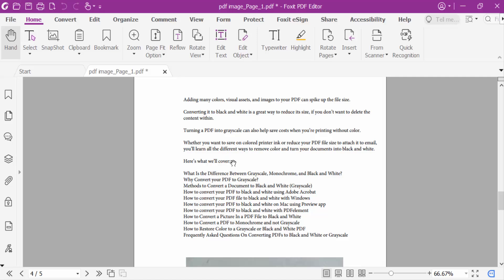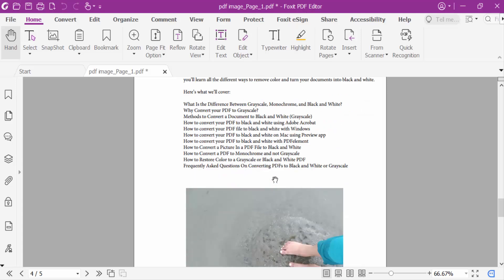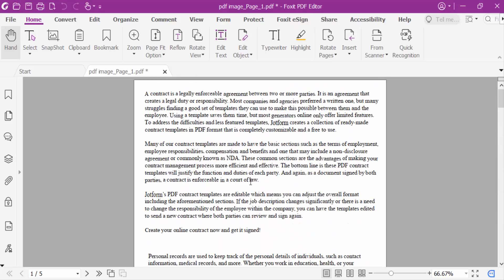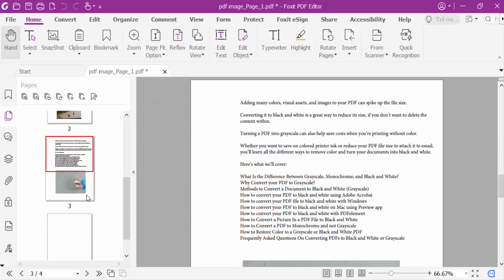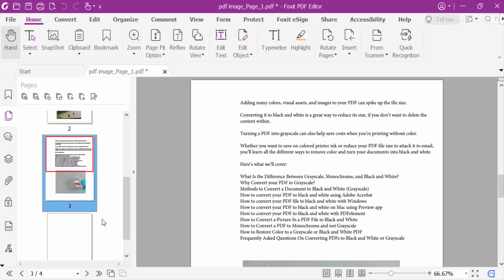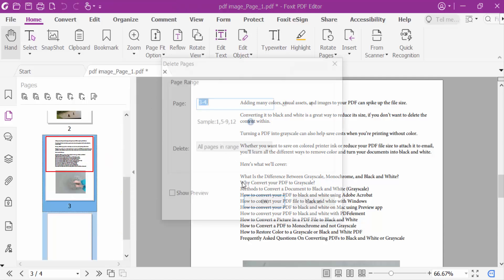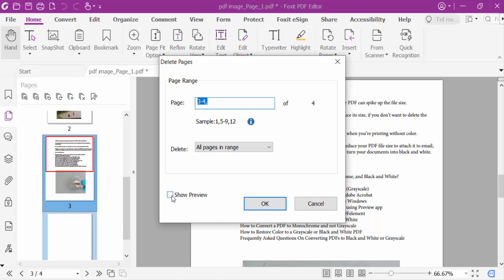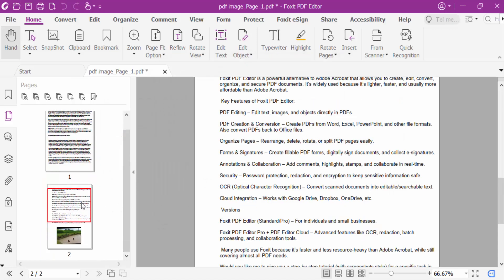How to Remove Unwanted PDF Pages in Foxit PDF Editor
Easily learn how to remove unwanted pages from a PDF in Foxit PDF Editor with this step-by-step tutorial. Whether you need to delete blank pages, extra content, or incorrect pages, Foxit PDF Editor makes the process simple and efficient.

📌 In this video, you will learn:

*How to open your PDF in Foxit PDF Editor

*How to select and remove specific pages

*How to save your updated PDF without the deleted pages

This method is quick and works for beginners as well as professionals who want a cleaner, more organized PDF.

🔹 Perfect for students, office workers, teachers, and anyone working with PDF files.

👉 Watch till the end to make sure you don’t miss any important steps!